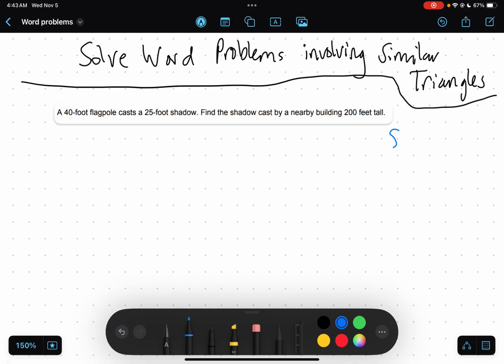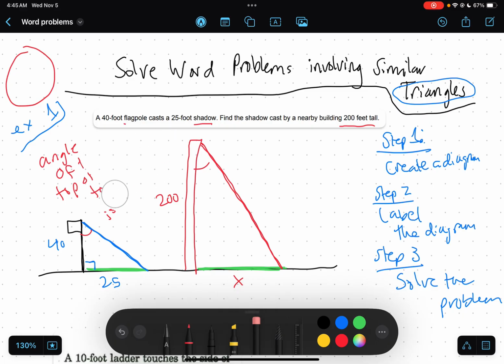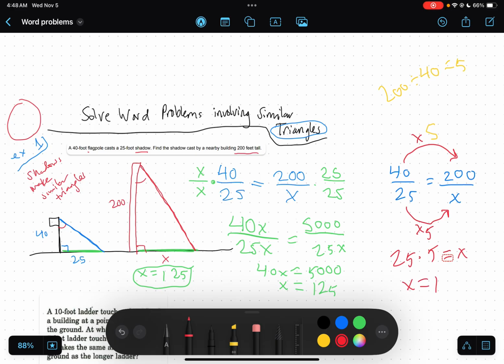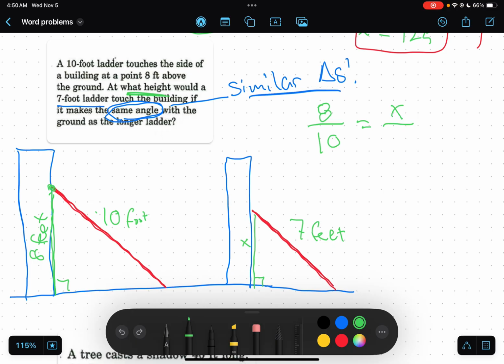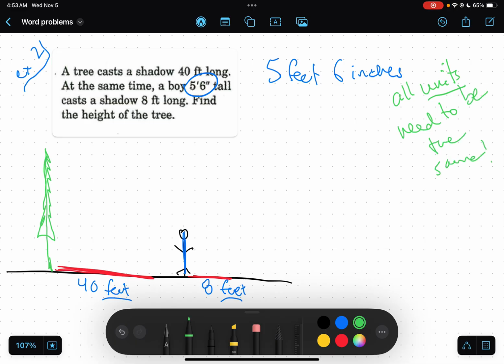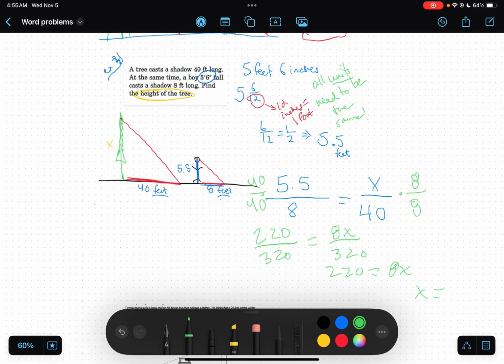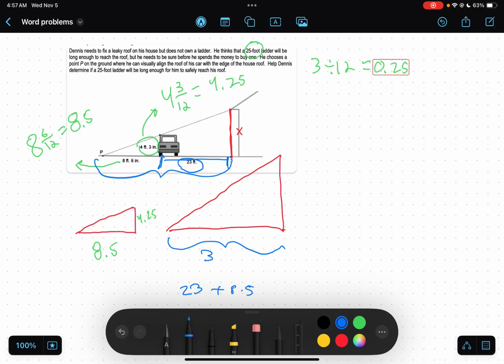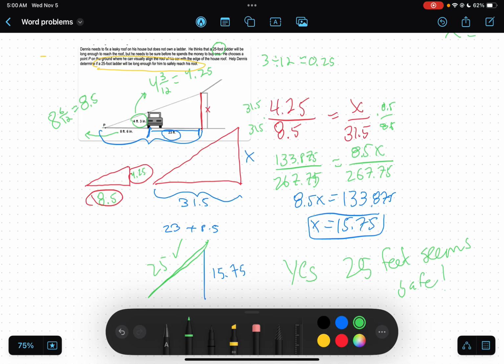Lesson #3: Solve Word Problems involving Similar Triangles